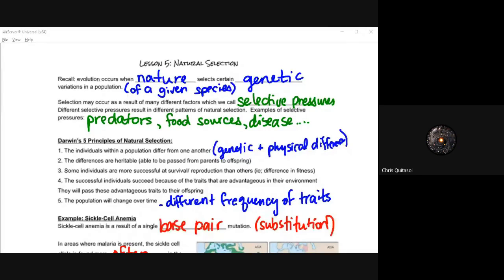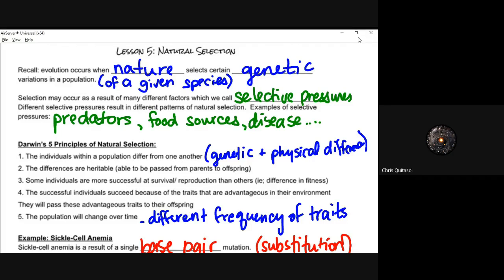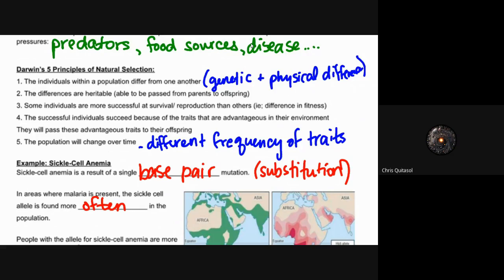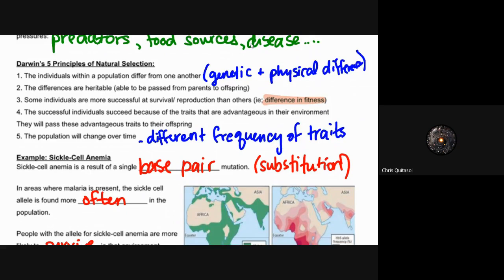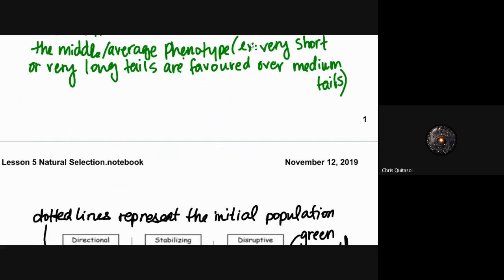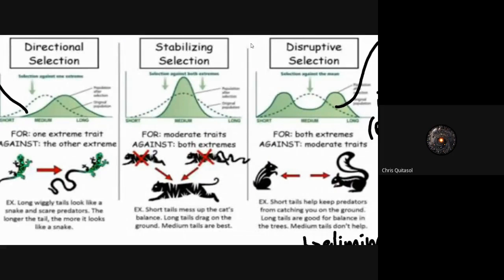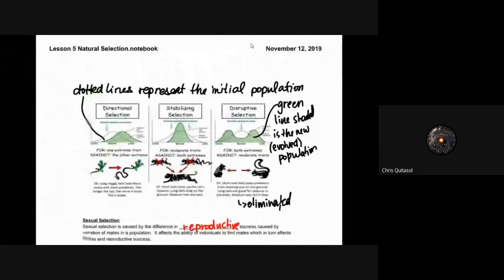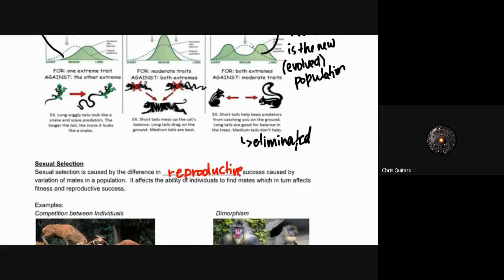Lesson 5 + Research Article talk - Grade 11 Biology Mr Q's Office Hours May 12th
Look at selctive processes and natural selection as an idea. Also discuss some aspects of the research assignment.